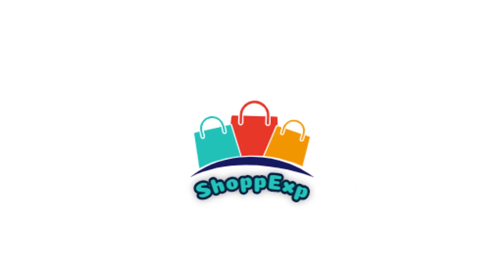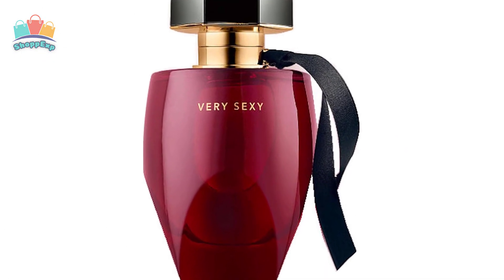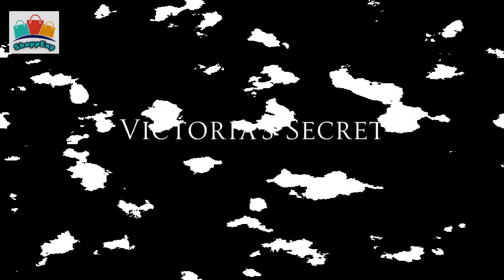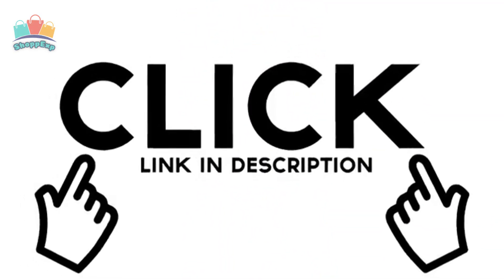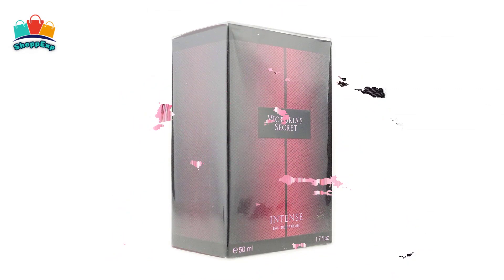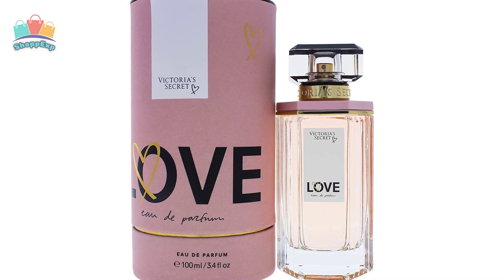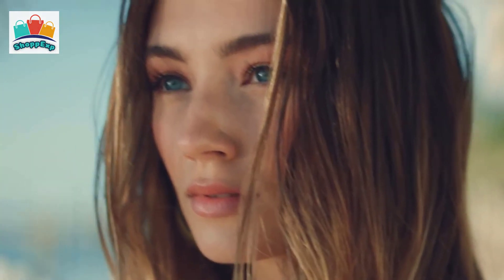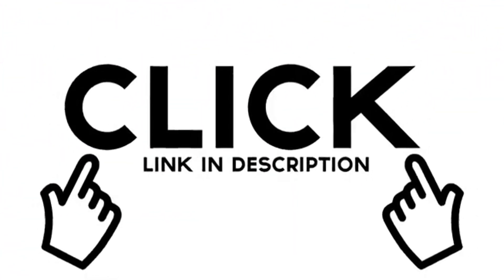Best Victoria's Secret Perfumes [2022] - Top 5 Best Reviewed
You are watching ShoppExp and in this video we gonna show you
Top 5 Best Victoria's Secret Perfume 2022 on the Basis of their Top Rated Reviews, Best Quality & Performance.
Links

5: Victoria's Secret Very Sexy Perfume »
4: Victoria's Secret Tease Perfume »
3: Victoria's Secret Intense Perfume »
2: Victoria's Secret Love Perfume »
1: Victoria's Secret Bombshell Perfume »

More Fragrance by Victoria's Secret »
      If this video contain any copyrighted material,  please
      leave us a message so we will resolve that issue.